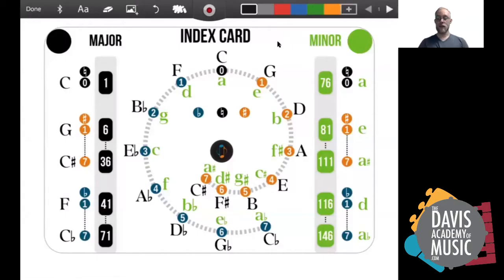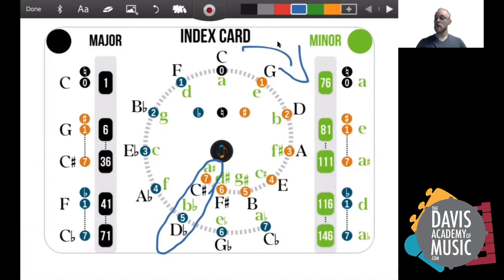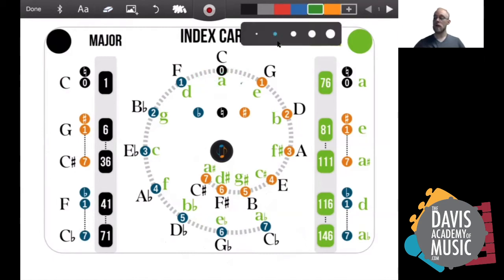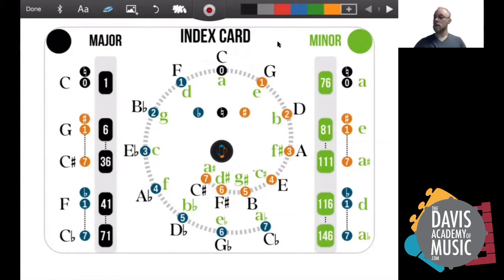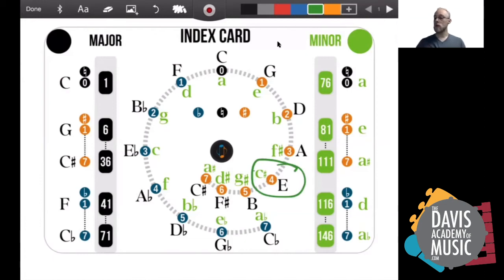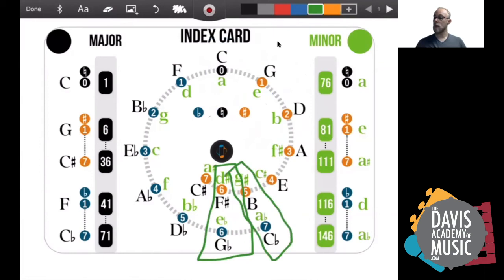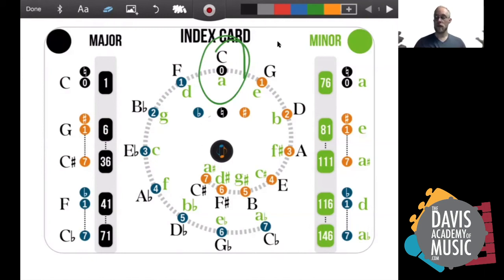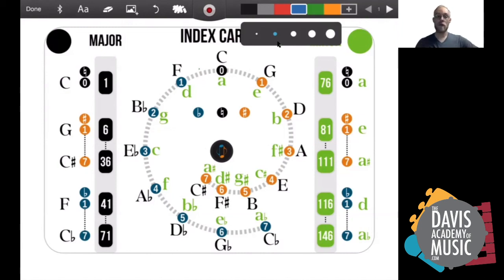Music Theory No. 16 | Circle of 5ths | Craig Michael Davis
In this video, we take a look out how the circle of 5ths works and why we use it!